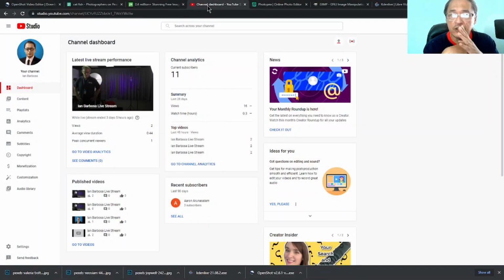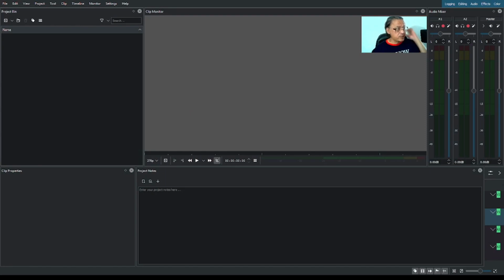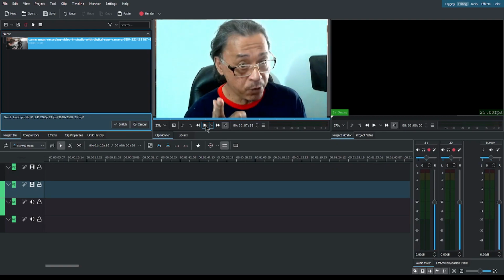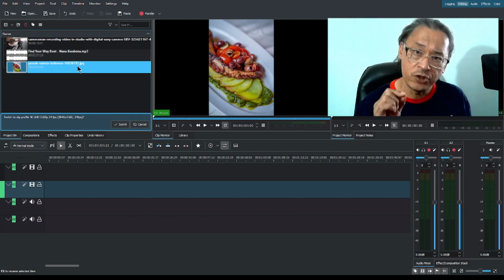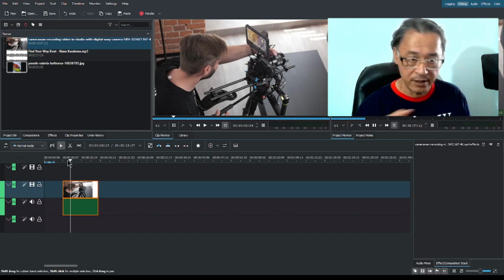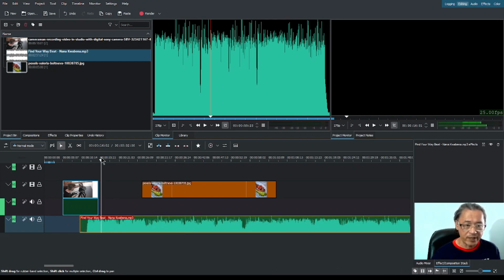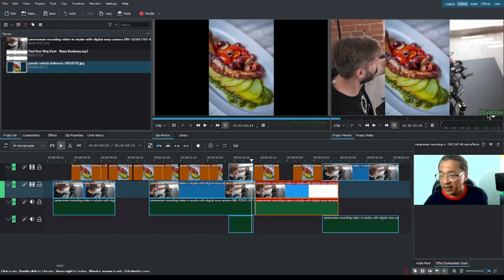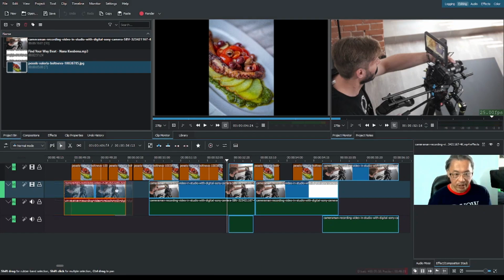IDEBATE 3rd Day_Video Editing Basics with Kdenlive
A Brief introduction to Video editing using the freely available software Kdenlive.